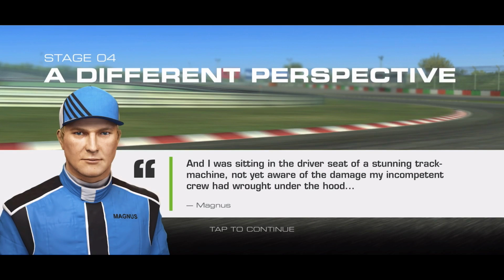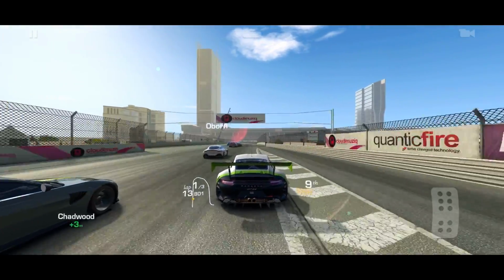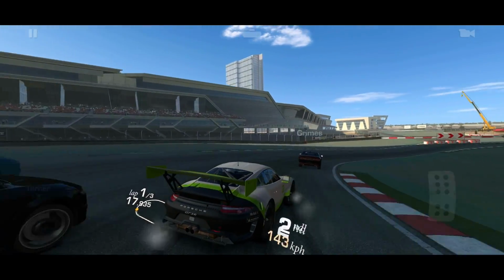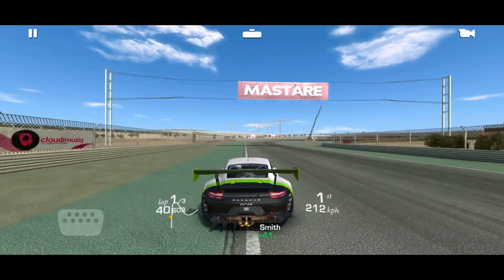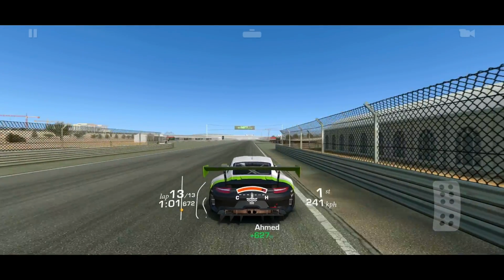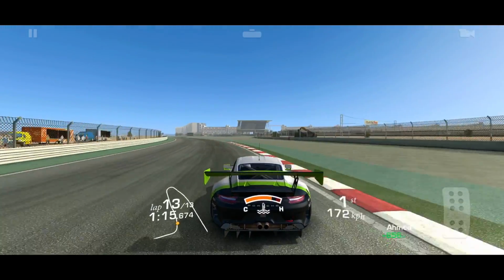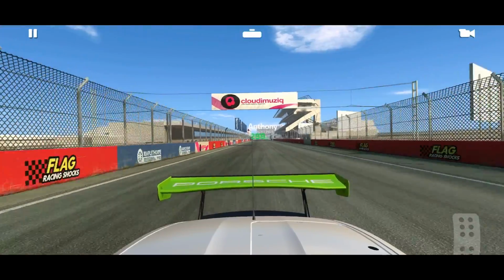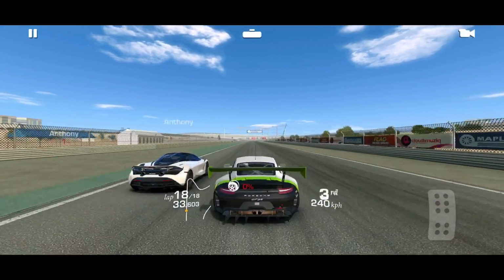Porsche 911 GT3 R “Race Day” Stage 4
Time Stamp Links:
0:05 Race 1
4:20 Race 2
7:21 Race 3
13:30 Race 4